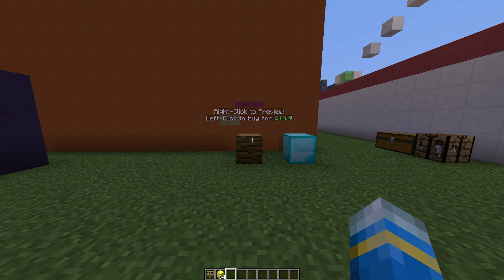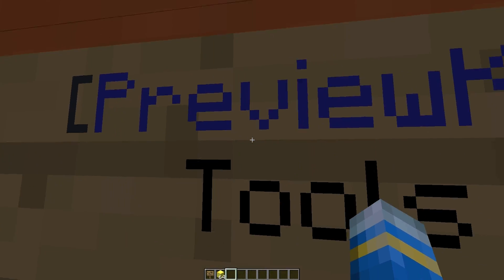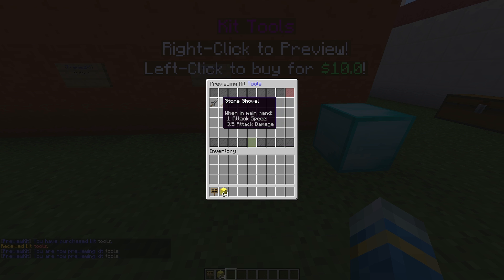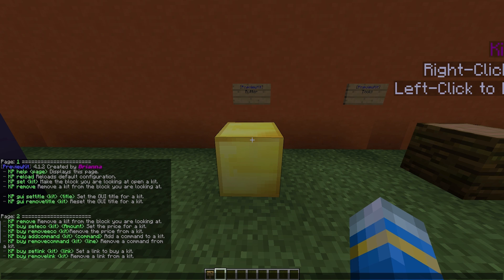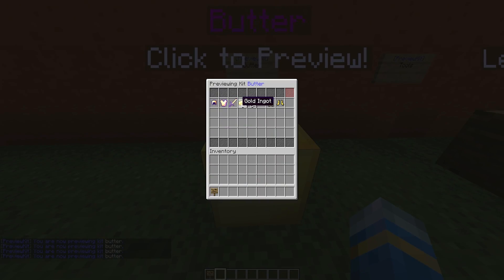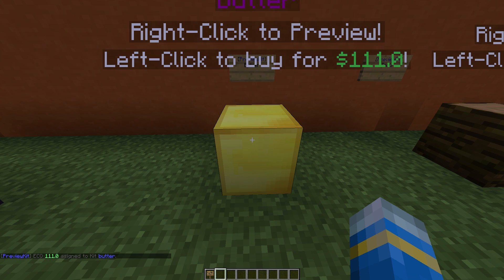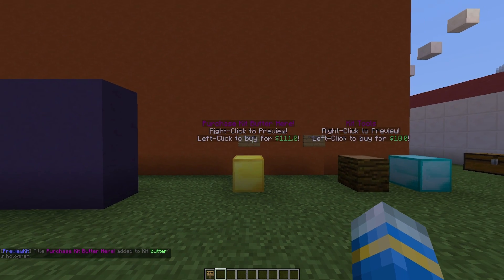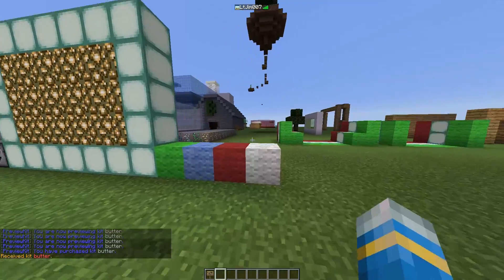Minecraft Plugin Tutorial - Kit Preview